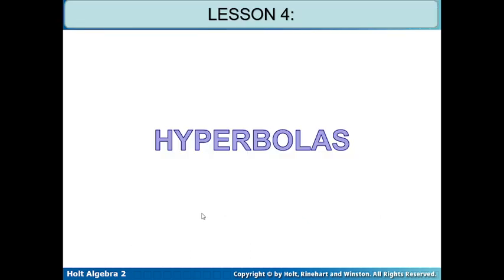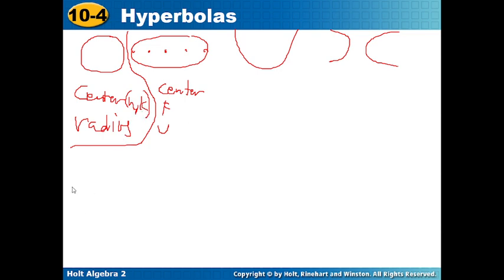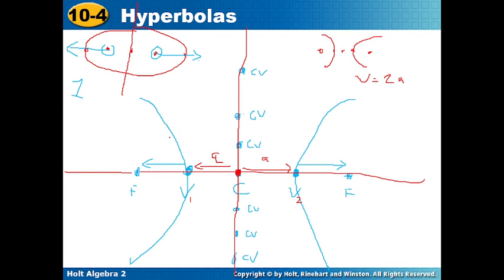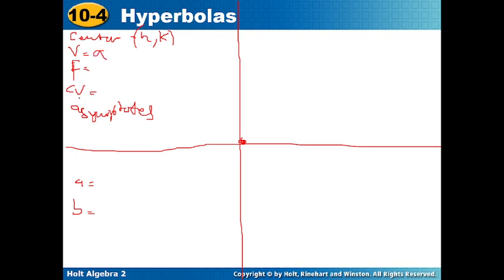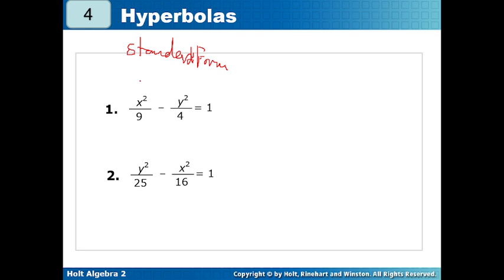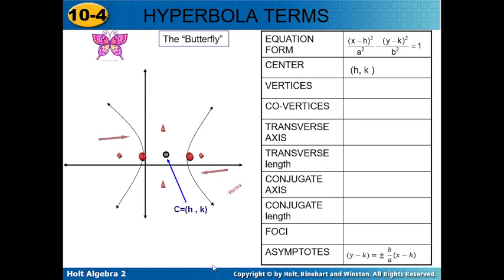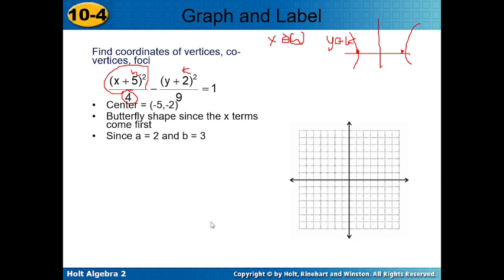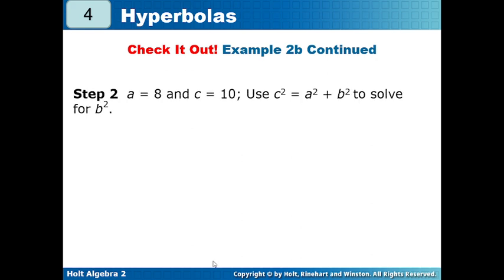GRADE 10_CALCULUS_CONIC SECTION (HYPERBOLA) *EDITED*